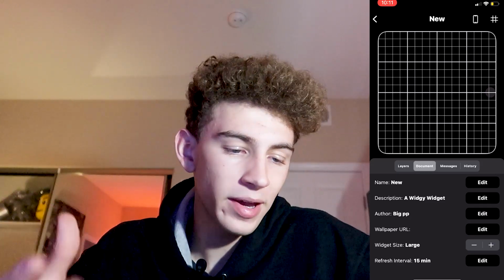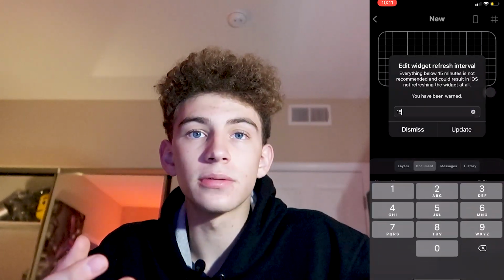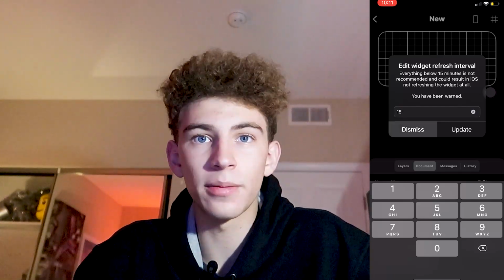Widgy Tutorial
Learn what's new and some of the basics of Widgy!